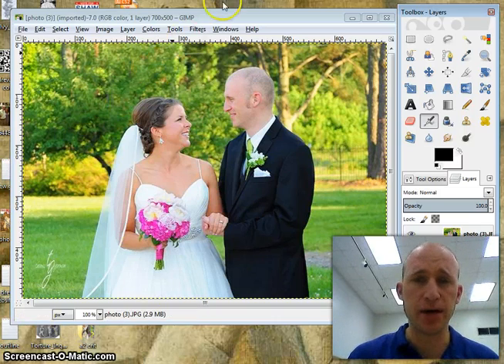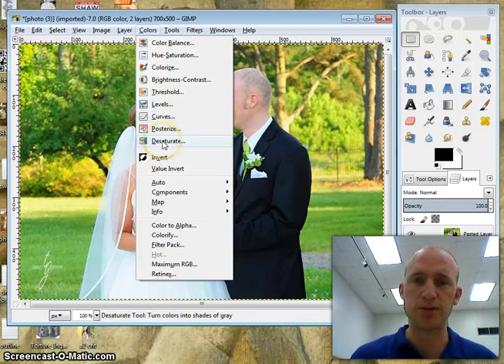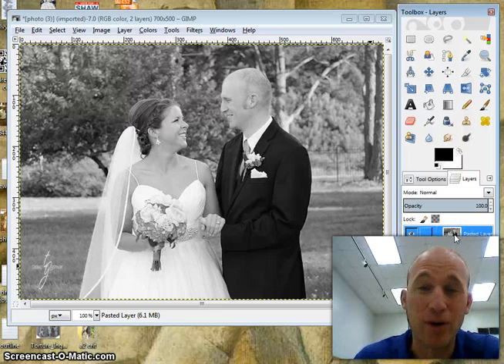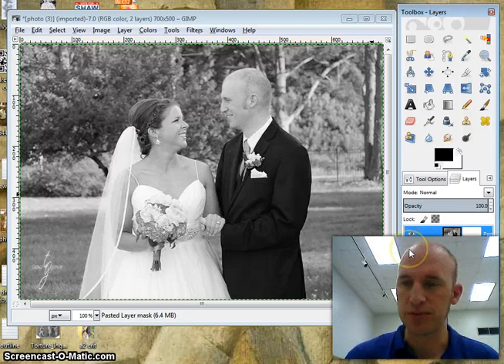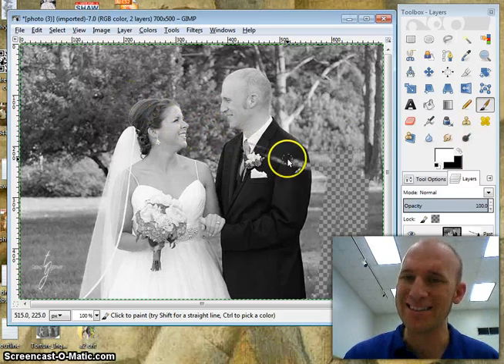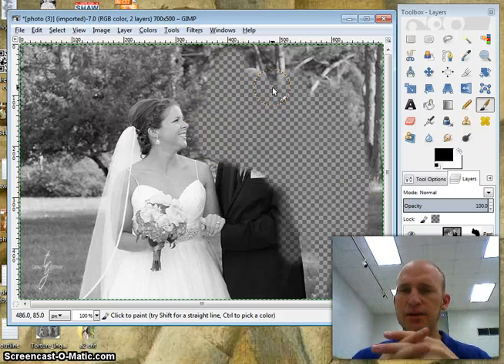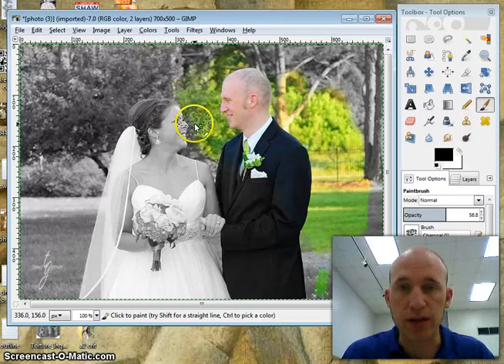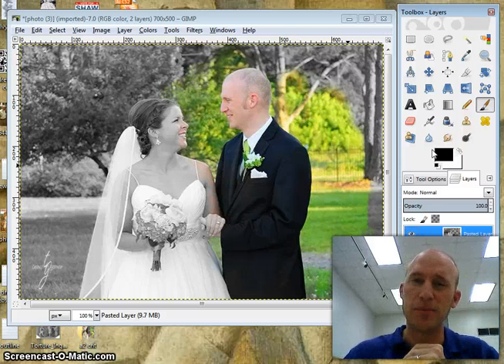Digital Design - 03 layer masking